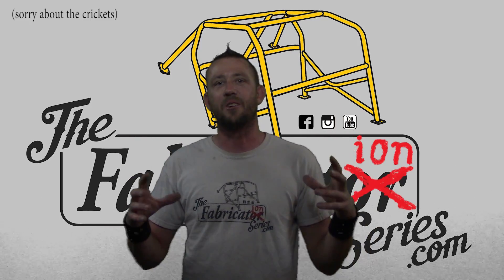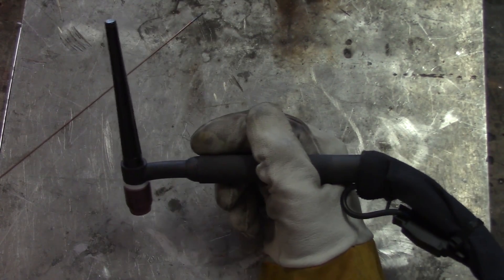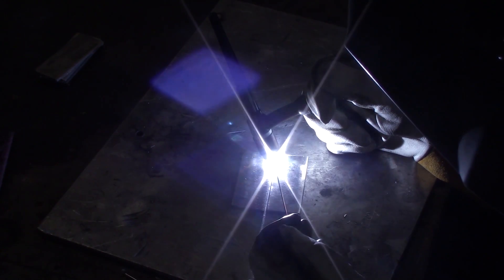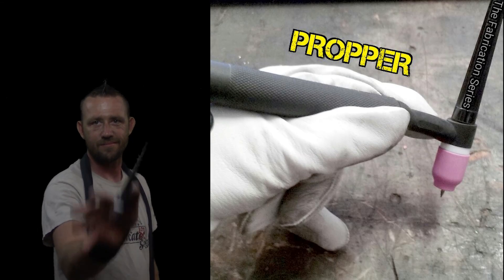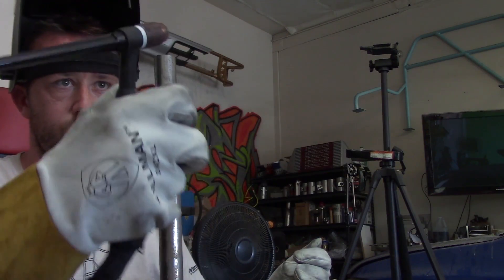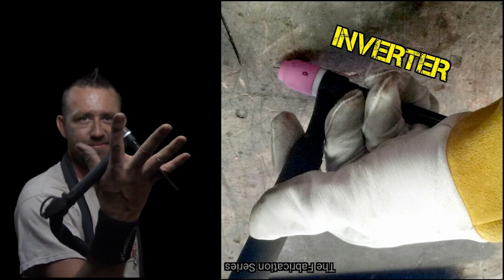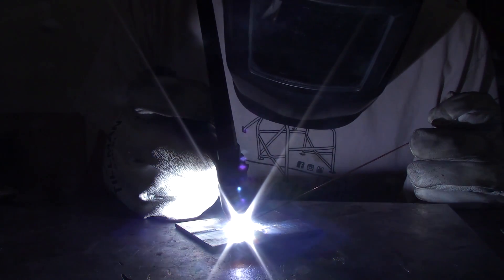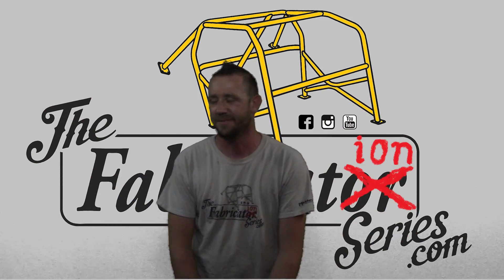TFS: TIG Simple - Get A Grip - 8 Ways to Hold a TIG Torch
TIG Simple is a new Series in which Justin the Fabricator takes all of the beginner TIG welding woes experienced by new welders and shows you how to work around them. This new series is created based on working experience with beginner or novice TIG welders here at the shop during one of our TIG welding classes.

More TIG Simple vids coming soon!